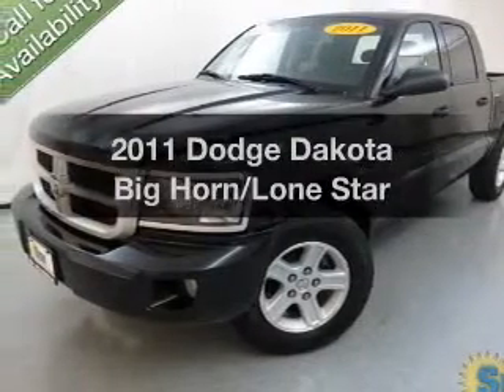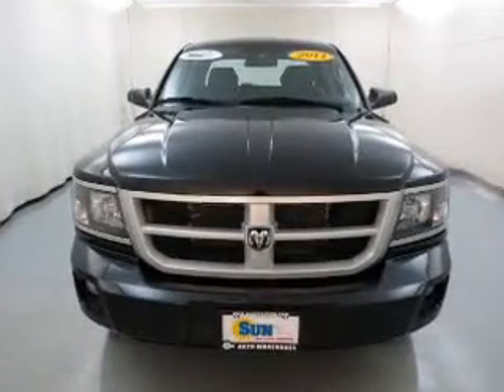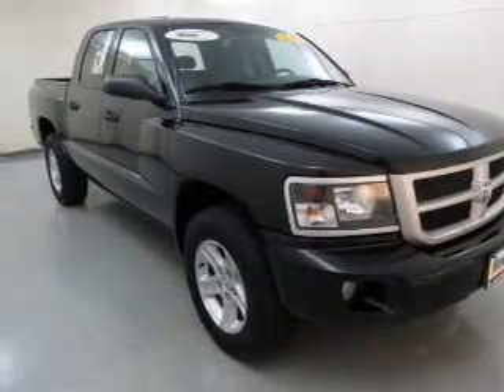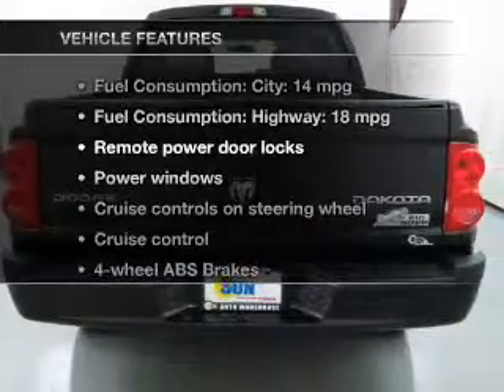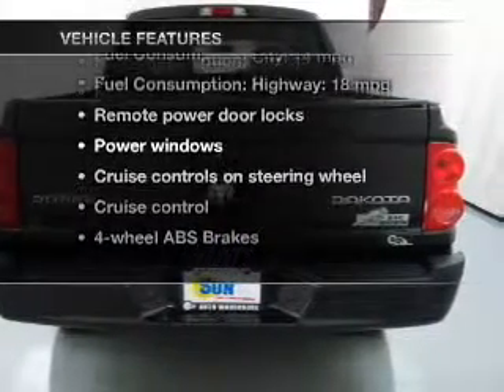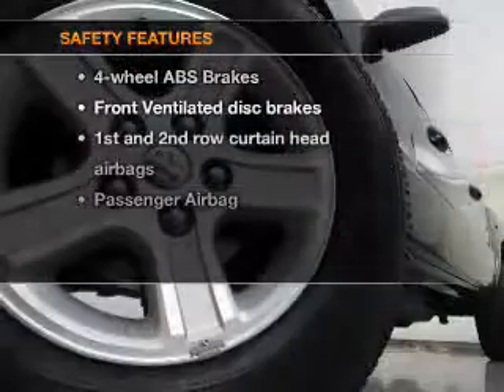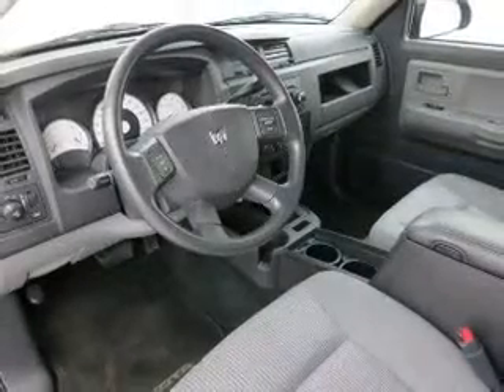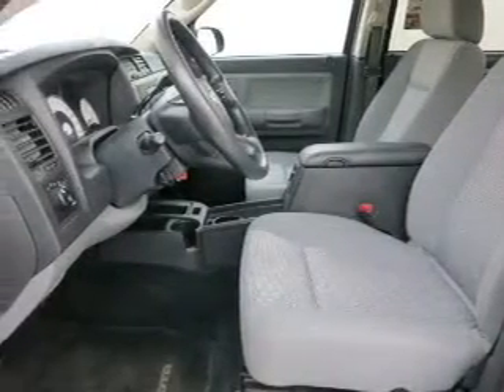2011 Dodge Dakota - Chittenango NY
Year: 2011
Make: Dodge
Model: Dakota
Trim: Big Horn/Lone Star
Engine: 3.7 liter 6 cylinder 12 valve
Transmission: Automatic
Color: Brilliant Black Crystal Pearlcoat
Mileage: 22755
Address:
104 West Genesee Street